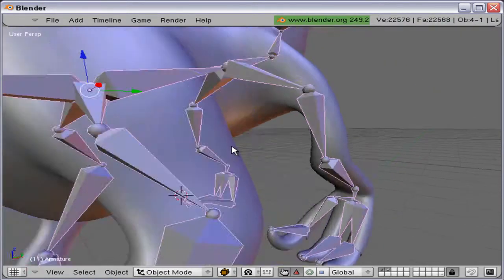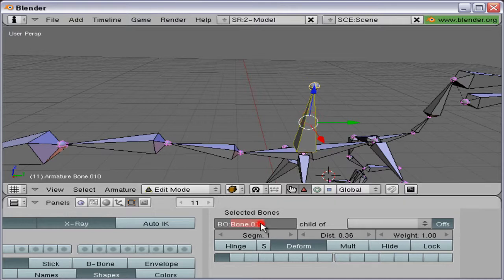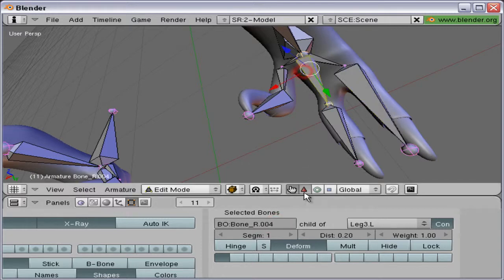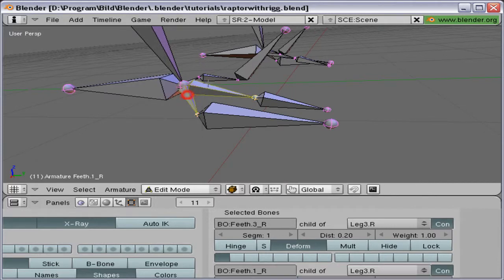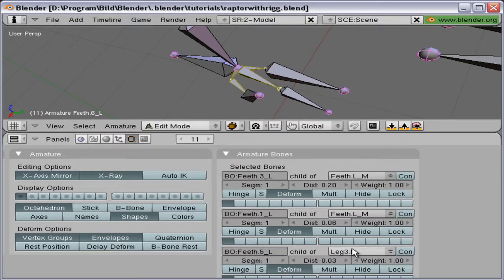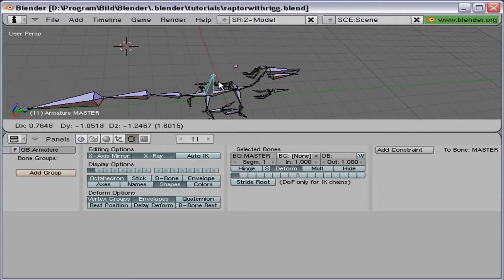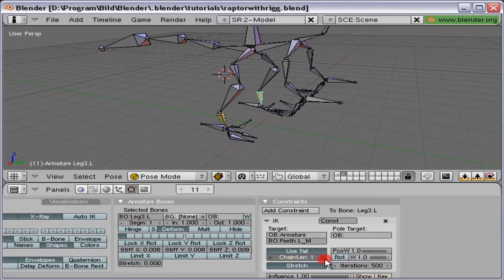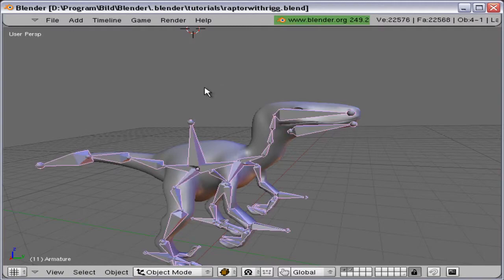How to modell a velociraptor with rigg in Blender (8/9)